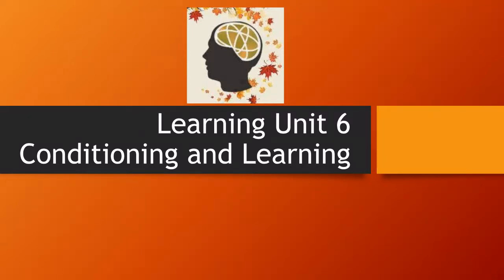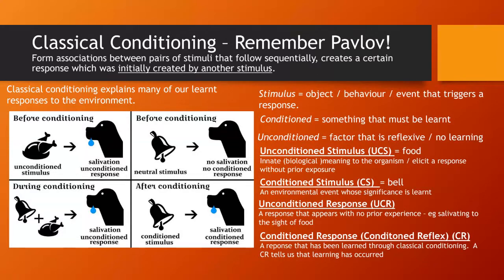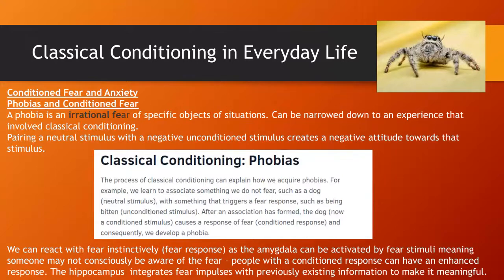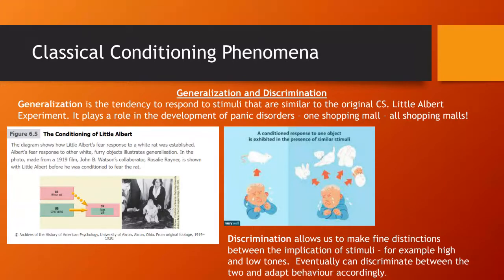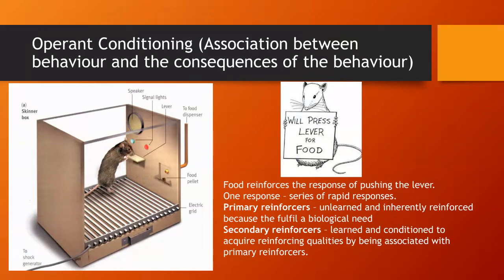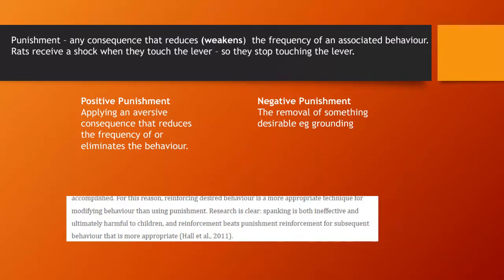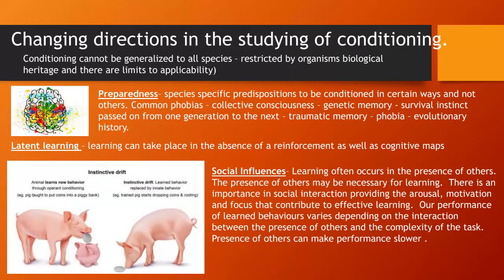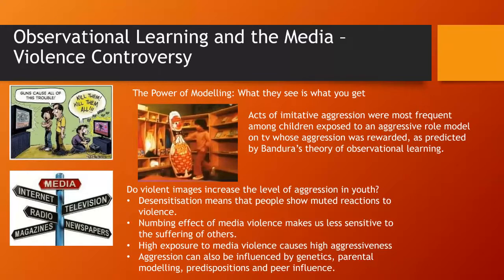PSYC 5121(w) Collab Recording Learning Unit 6